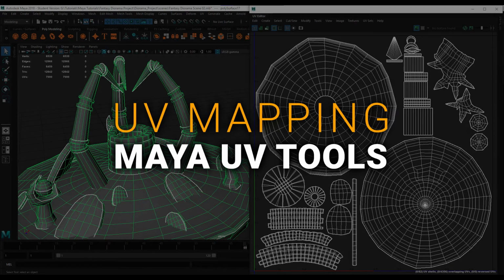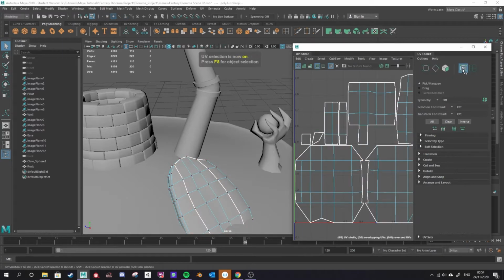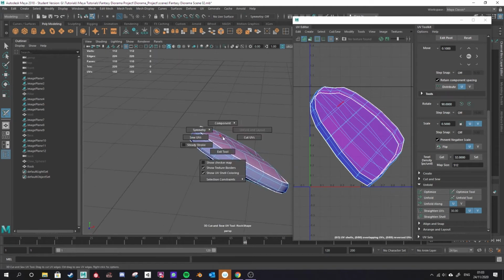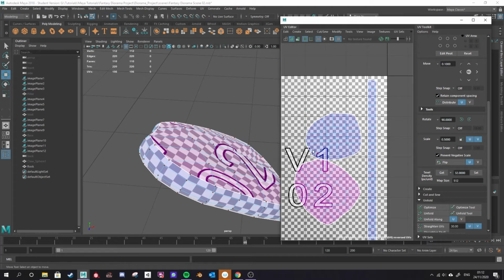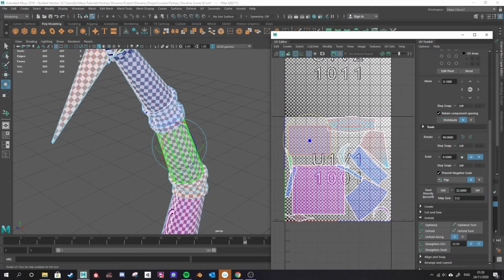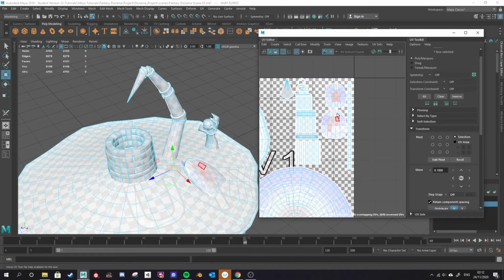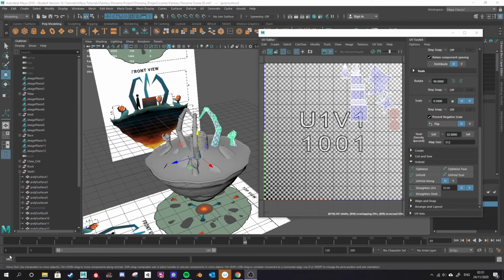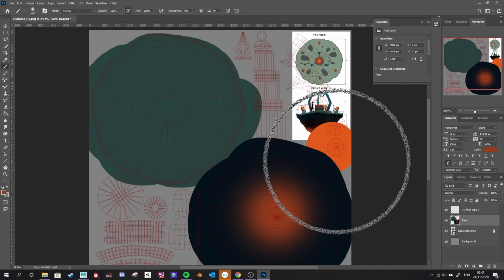UV Mapping: Maya UV Tools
UV Mapping tools and techniques in Maya
0:04 UV Editor overview
0:34 Delete History before UV Mapping
1:12 UV Mapping theory
2:31 Unwrap preset options
3:55 UV Shells
4:54 UV Toolkit
6:04 3D Cut and Sew UV Tool
         UV \ Camera-based to clear UV shell borders
         UV \ 3D Cut and Sew UV Tool
7:04 Mark UV Shell edges;
         Right-click \ Component \ Edge \ *select edges - they turn white*
         *Double click or tab to mark edge loop* *Ctrl + click to unmark edge*
          Right-click \ Component \ UV Shell \ select shells \ ‘D’ to unwrap mesh
8:29 Unwrap with 3D Cut and Sew UV Tool (D)
9:21 Texel Density - Checkerboard Tool
11:33 Optimise and Unfold tools
13:23 Duplicate objects after UV Mapping
14:32 Workspace Issues - Reset
15:01 Unwrap cylindrical object
16:20 Straighten UVs
17:02 Overlapping UVs - leave 'padding'
18:25 Multiple objects on the one texture map (Texture Atlasing)
18:49 Spacing and Layout of UVs (Texel Density)
21:05 Optimising UVs - remove Distortion and Compression
23:45 Duplicating unwrapped objects
26:34 Exporting UVs
28:34 Import UV Map to Photoshop